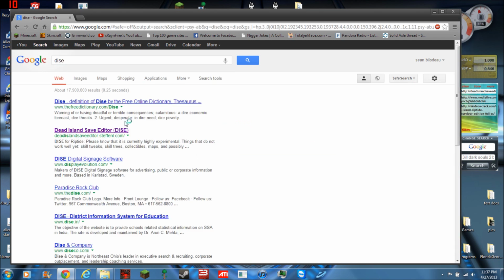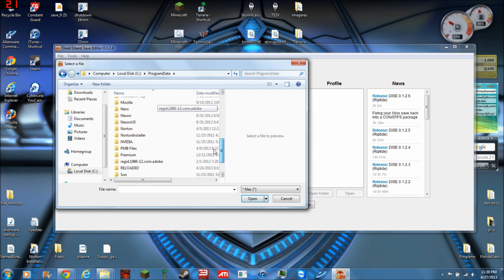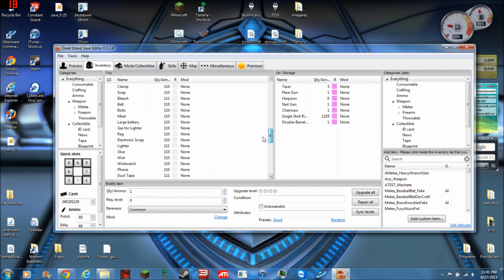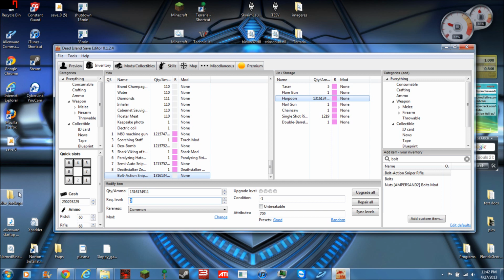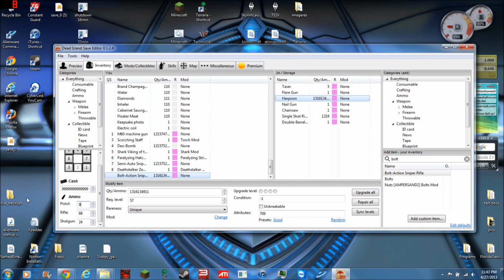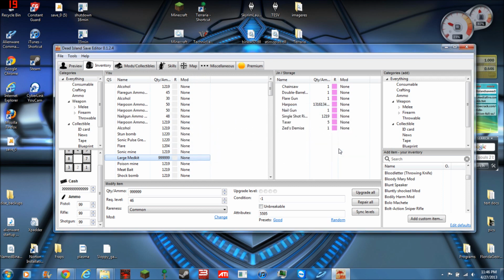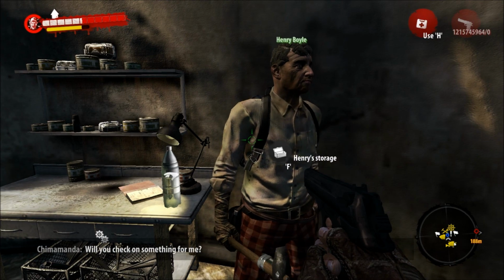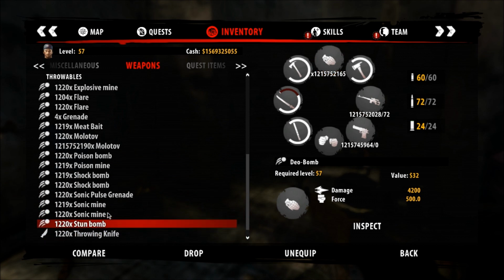Dead Island: Riptide Save Editor Tutorial (Outdated)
Requested tutorial on how to use DISE for Dead Island Riptide. It was 12pm when I recorded it so I was tired and couldnt think straight